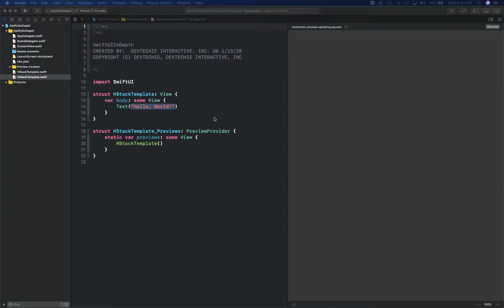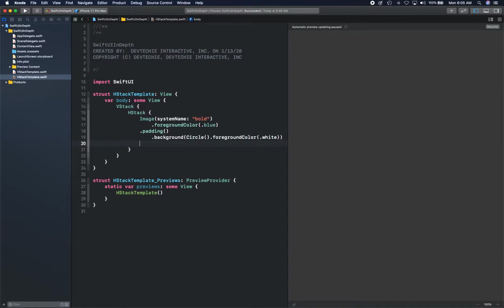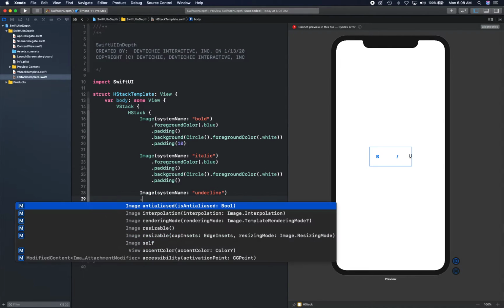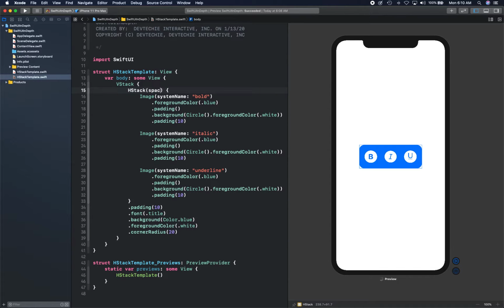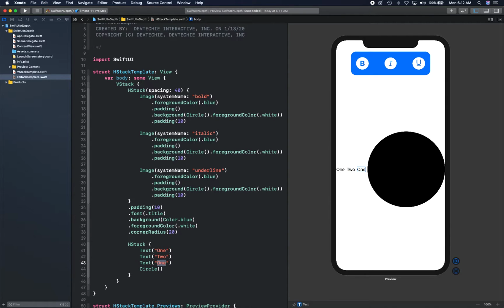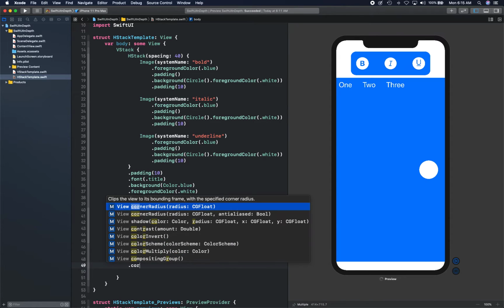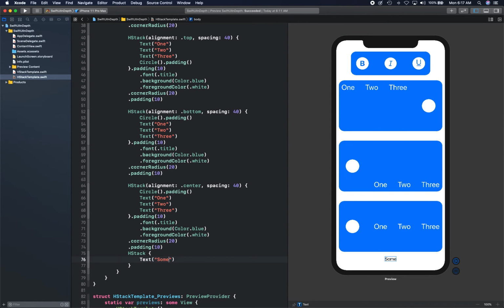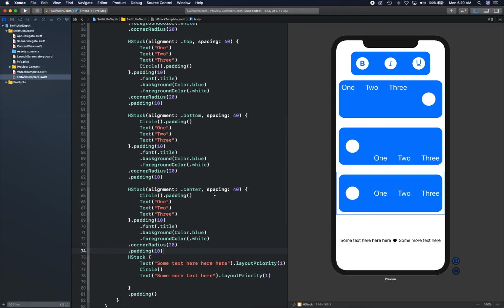SwiftUI HStack In Depth